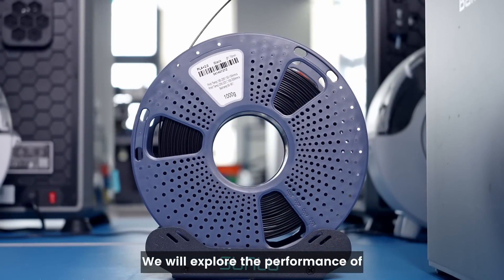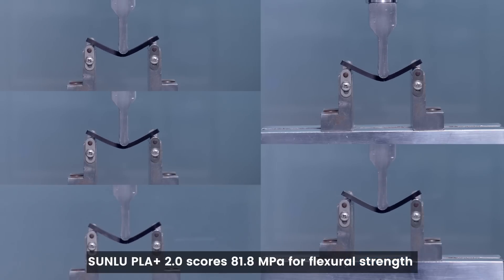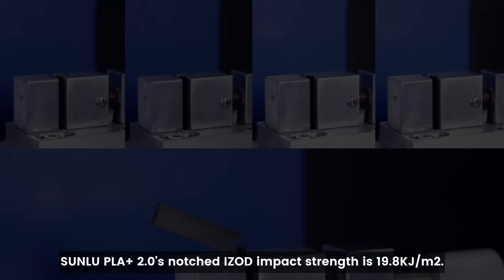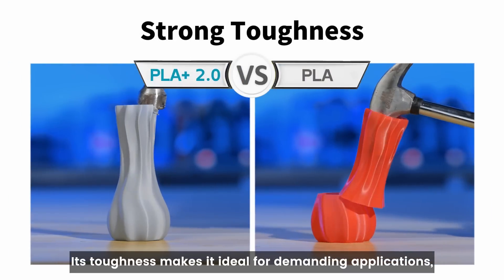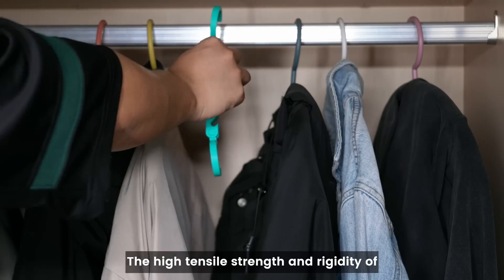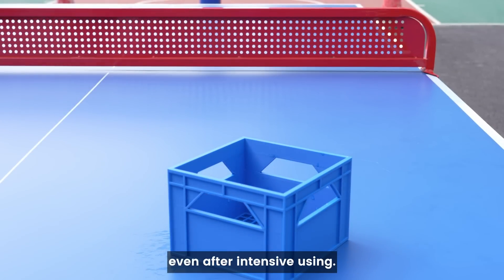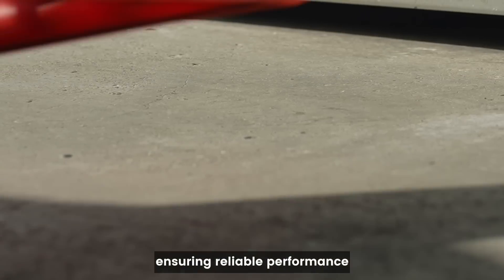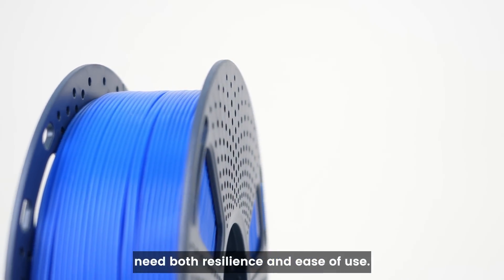SUNLU Filament Guide: PLA+2.0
Explore the impressive versatility of SUNLU PLA+ 2.0! With enhanced durability, impact resistance, and effortless printability, it’s the ideal choice for various projects—functional, decorative, and beyond.

Key Performance Highlights:
✅Tensile Strength: Reaching 53.4 MPa with a 20.3% elongation, PLA+ 2.0 blends flexibility and strength for lasting reliability.
✅Flexural Strength: Rated at 81.8 MPa and with a flexural modulus of 2740 MPa, this filament offers strong rigidity, perfect for items under consistent stress.
✅Impact Resistance: With an impressive notched IZOD impact strength of 19.8 kJ/m², PLA+ 2.0 is built to withstand tough conditions, making it ideal for robust builds.
✅Thermal Stability: PLA+ 2.0 handles temperatures up to 54°C before deformation, adding heat resistance to its list of benefits.

​Applications:
📱 Everyday Use: PLA+ 2.0’s durability ensures 3d printed items that won’t easily deform.
🏡 Home Essentials: High tensile strength, perfect for organization.
🗃️ Storage Solutions: Dimensional stability ensures storage items retain shape and durability even with heavy use.
🦸 Creative Props: Tough enough for impact, PLA+ 2.0 makes props more durable and cosplay-ready.
🚪 Functional Items: Exceptional resilience keeps functional items effective over time, even with regular use.

Compared to SUNLU PLA, SUNLU PLA+ 2.0 offers superior strength, heat resistance, and smooth, tangle-free printing. It’s the perfect choice for projects needing extra toughness without compromising ease of use.

Timecodes:
00:00 Filament Guide - PLA+2.0
00:15 Tensile Test
00:30 Flexural Test
00:43 Impact Test
00:55 Thermal Test
01:05 PLA+2.0 VS PLA
01:23 PLA+2.0 3D Printing Applications